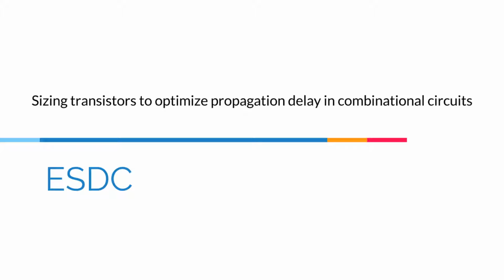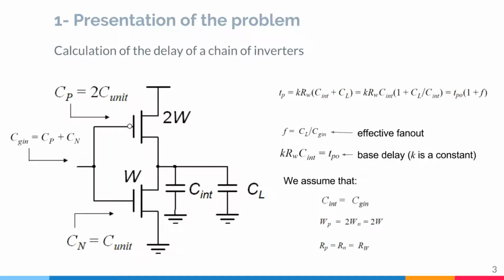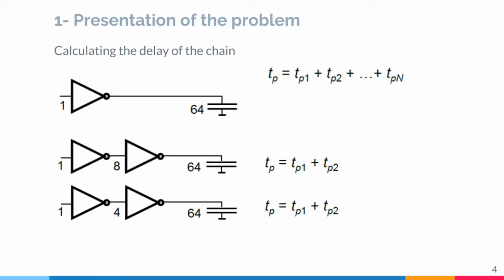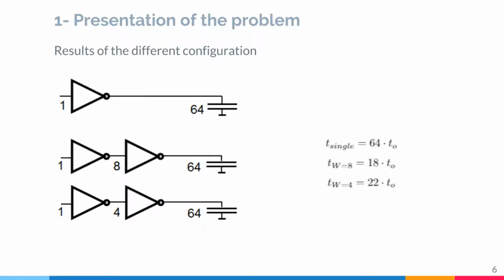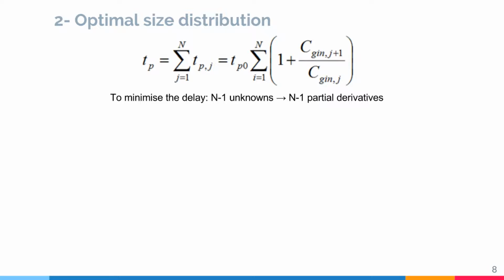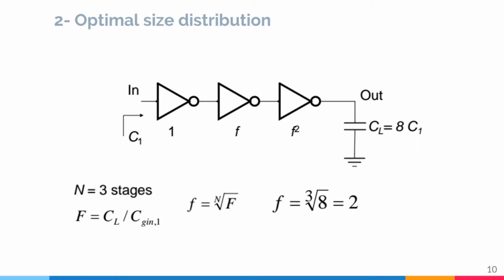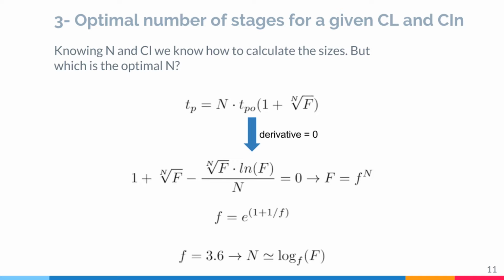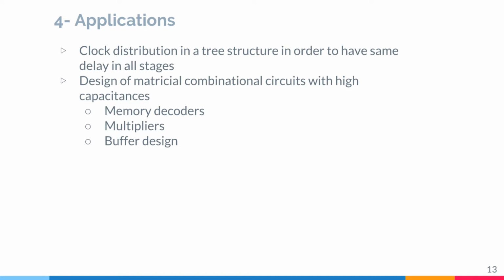Sizing transistors to optimize propagation delay in combinational circuits